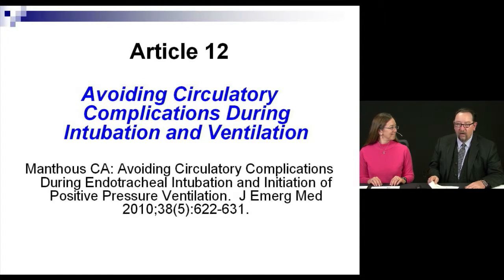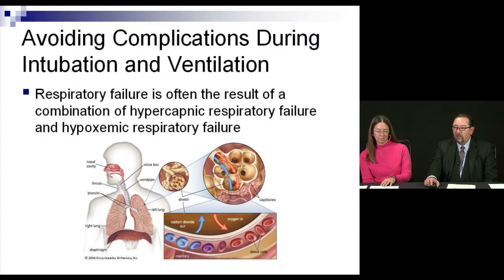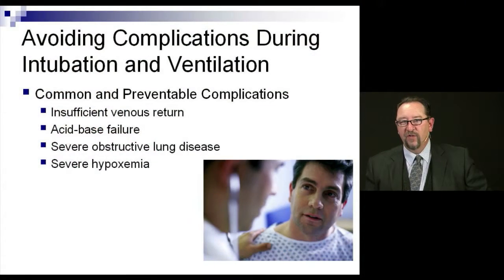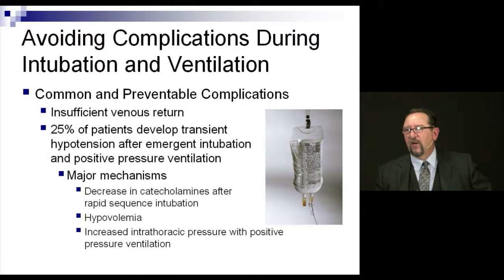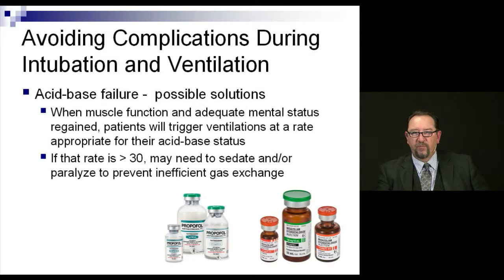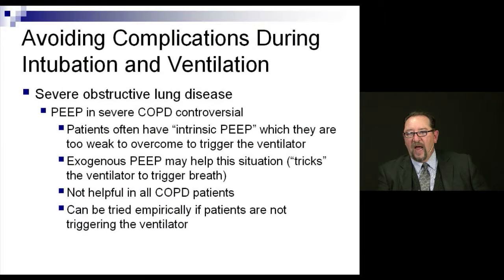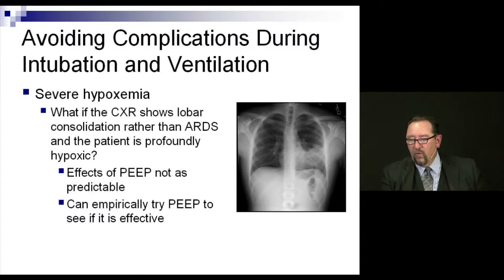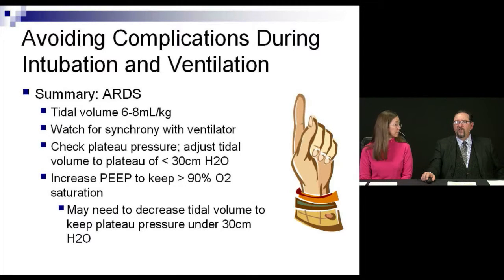EM:Prep 2013 LLSA Study Guide: Article 12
EM:Prep is available for all years of the LLSA exam.  To learn about the other years of EM:Prep, go

Join doctors Billy Mallon and Diane Birnbaumer, two of the most distinguished educators in emergency medicine, as they go through exactly what you need to know on the 2013 LLSA exam in a fun and entertaining tag team format.  This program is offered free of charge and does not include CME credits.